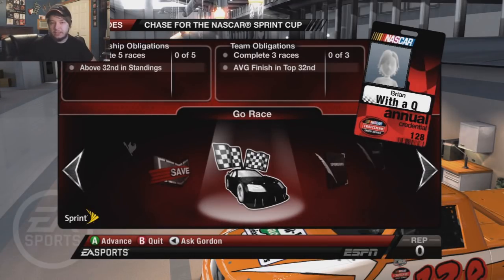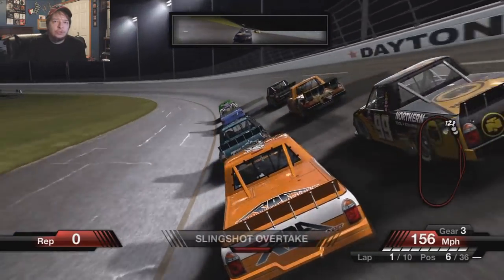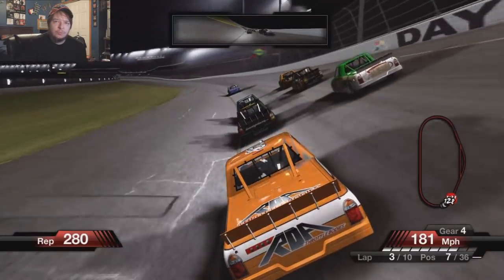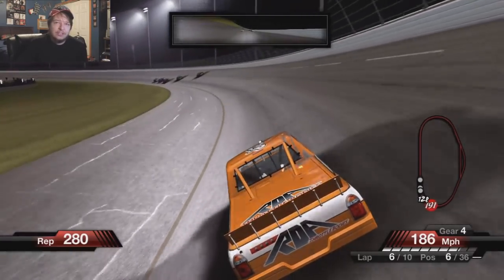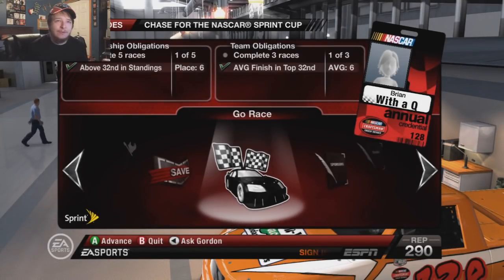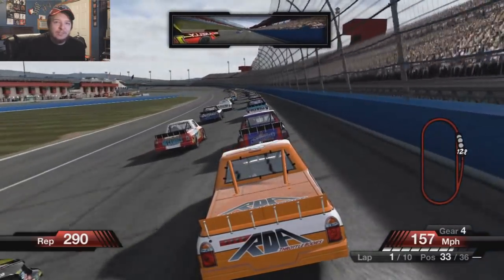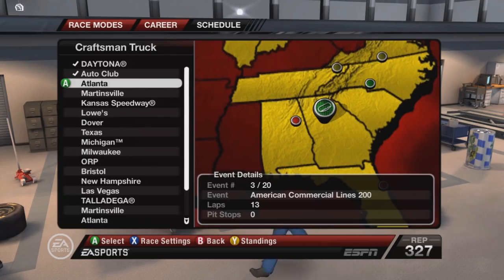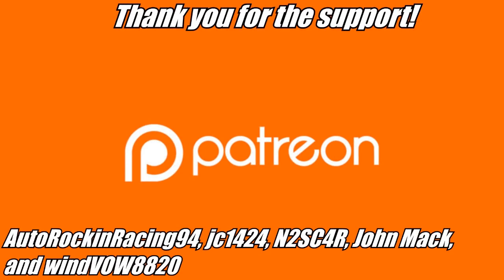(Truck Season Is on!) NASCAR 09 Career Mode (Xbox 360) Part #1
Tier 1
Corey Hadzega

Lance Preston

N2SC4R
John Mack

Tier 3

Dale Reynolds

Ronnie Lazzarine
Michael Harrison
Day500champ15
Jeff Gordon
Stephen Willey
ATFGaming